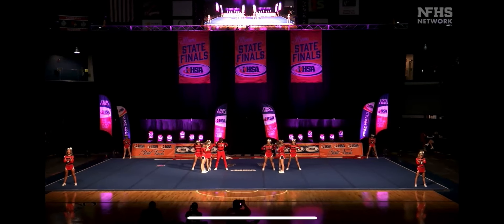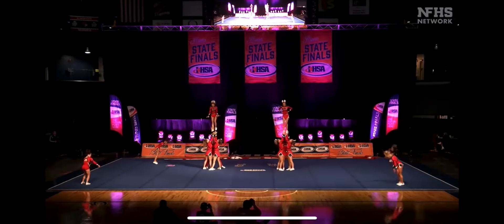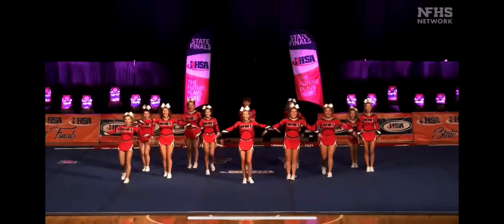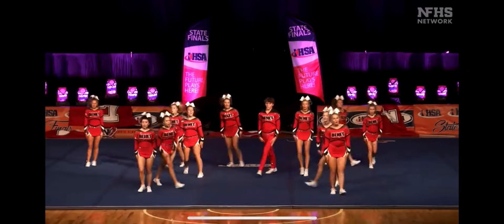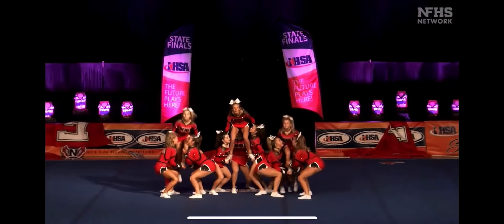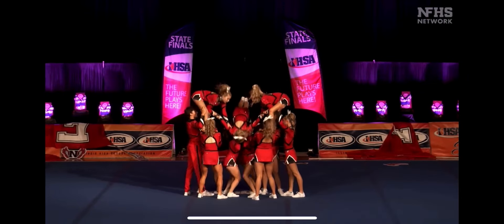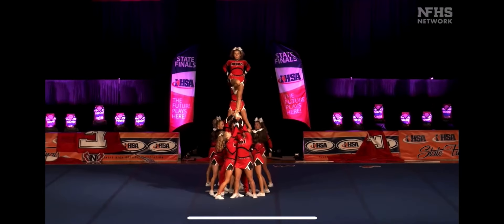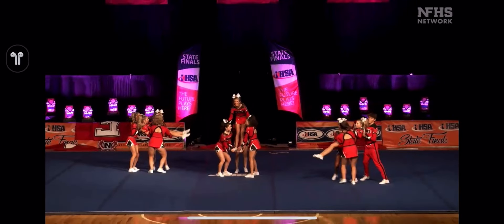Benet Academy High School IHSA State Cheerleading Prelims 2024